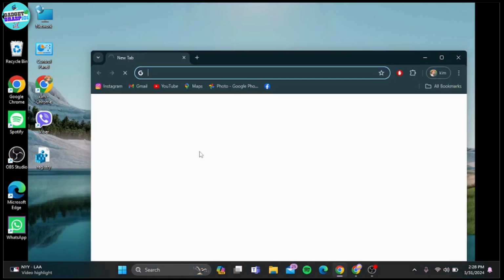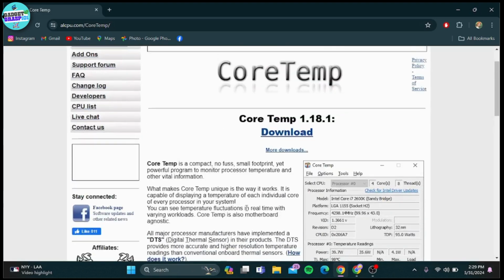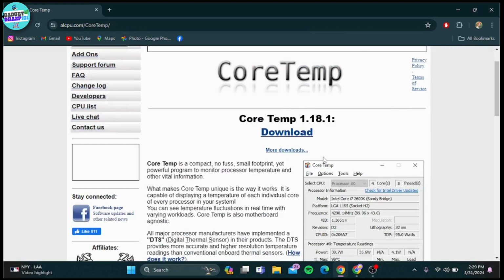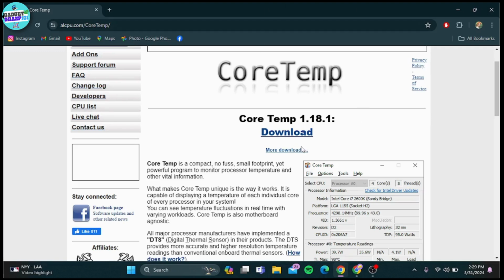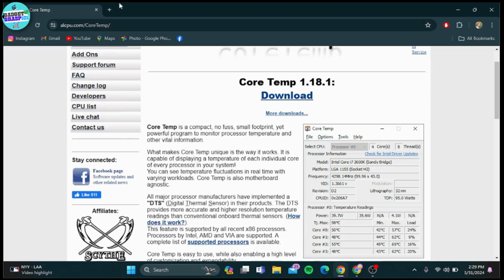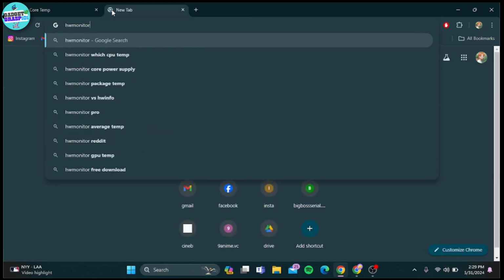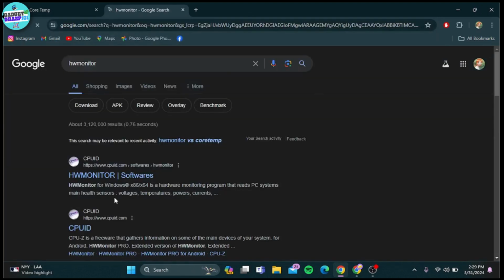How to Check CPU Temperature & What to do if CPU Temperature is High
Tutorial Video on How to Check CPU Temperature & What to do if CPU Temperature is High. Easily Learn What to do if the CPU temperature is too high with the help of this tutorial.

Is your computer overheating? Worried about fried circuits? In this video from GadgetGrasp101, we teach you how to easily check your CPU temperature and what to do if it's running HOT.